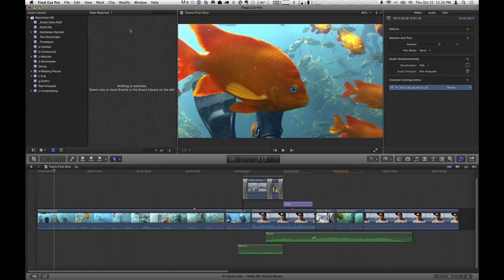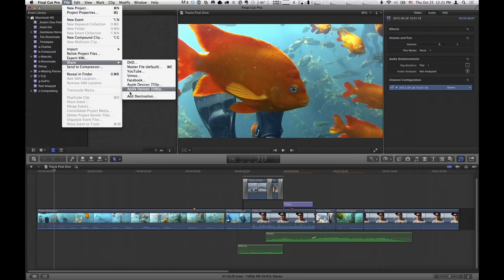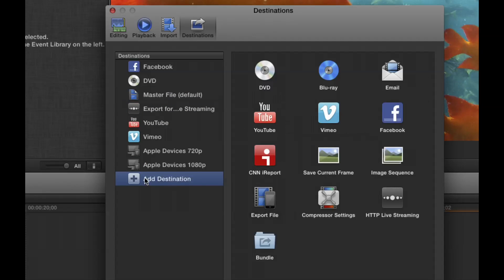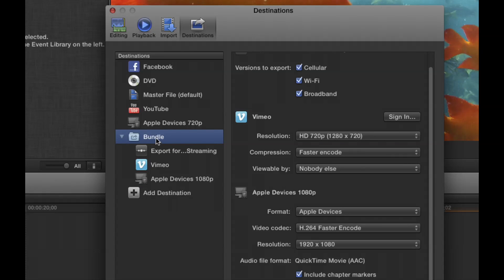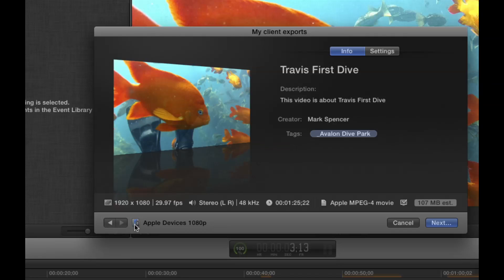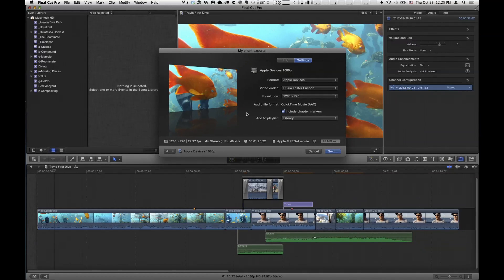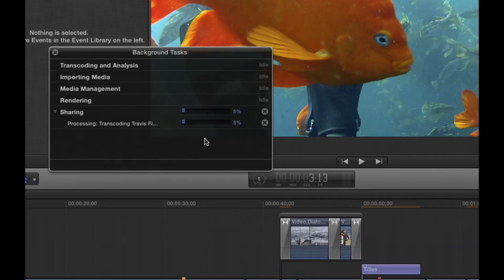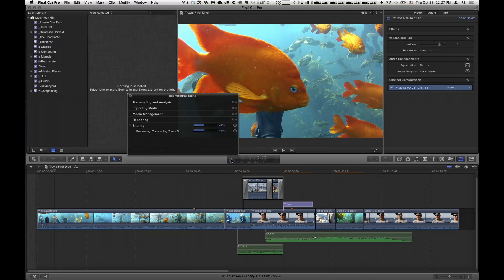MacBreak Studio: Episode 194 - Destinations and Bundles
In this weeks episode of Macbreak Studio, Steve Martin from Ripple Training talks to Mark Spencer about the new sharing features in Final Cut Pro X.